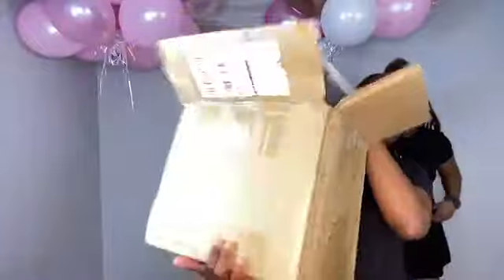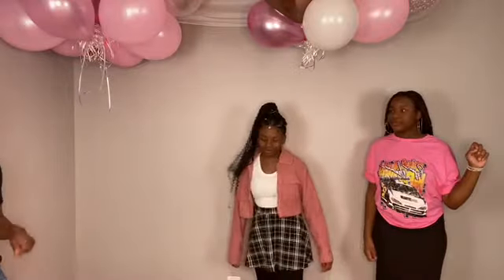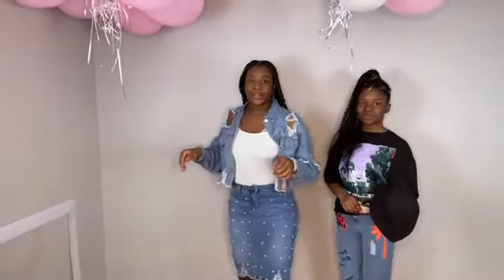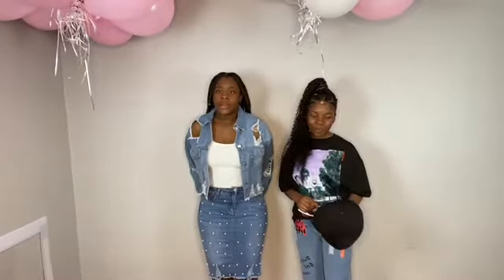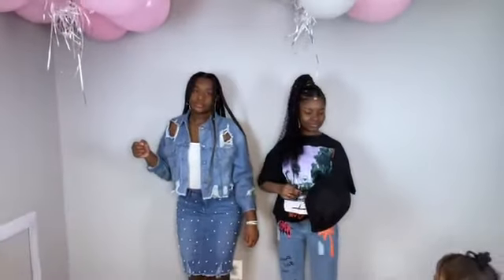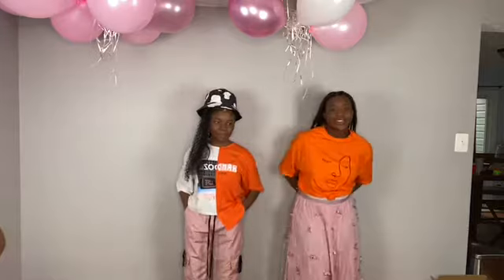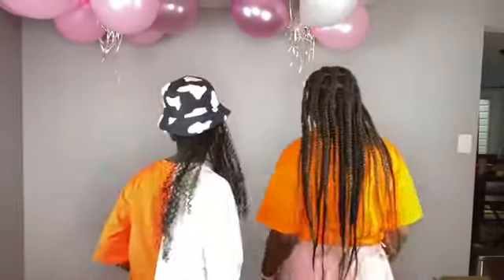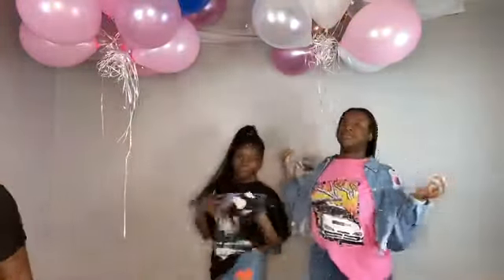Shein Haul ft. my Cousins| They're turning 13| IAMSADE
I hope you enjoy this content, don't forget to come back for more!